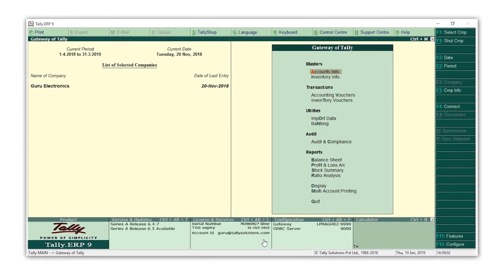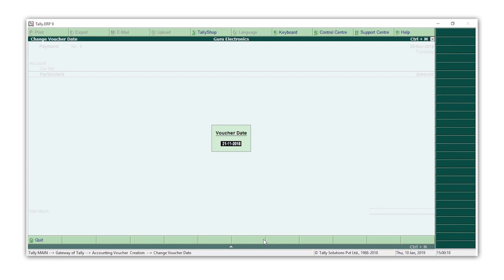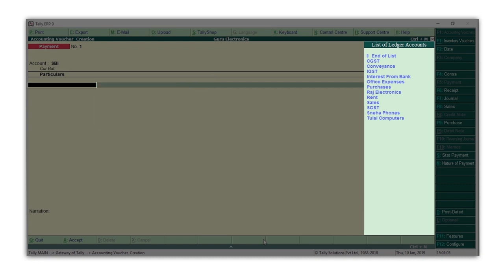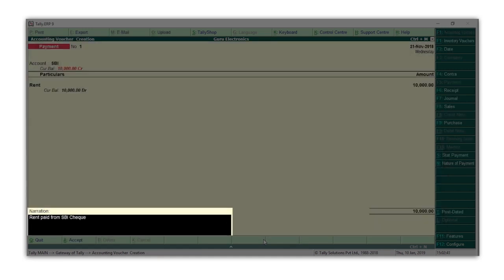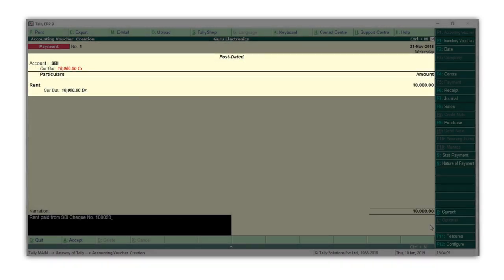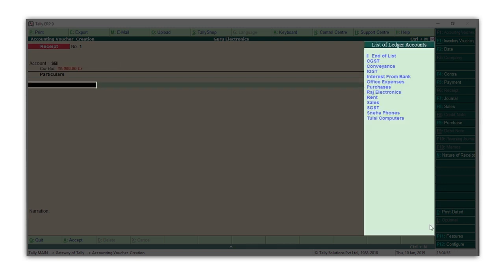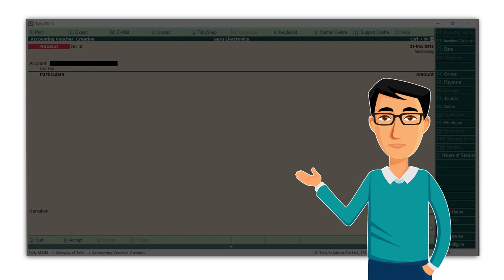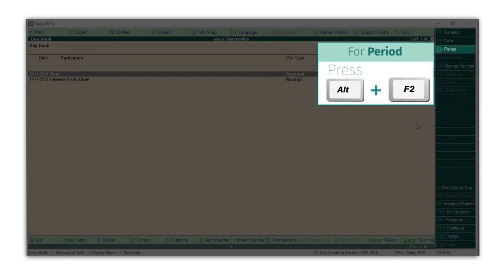TallyLearningHub TallyERP9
Howtorecordpayment&recipt "TallyERP9"